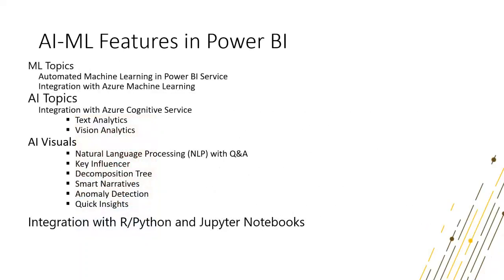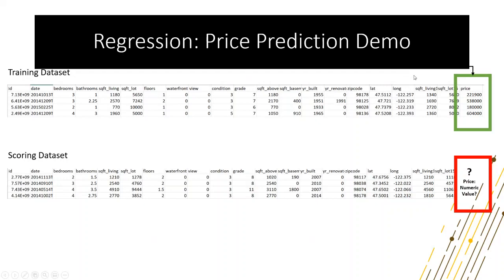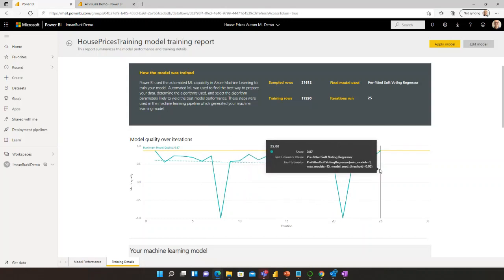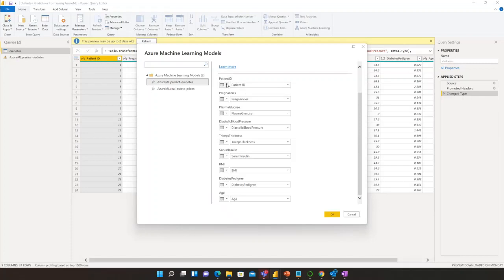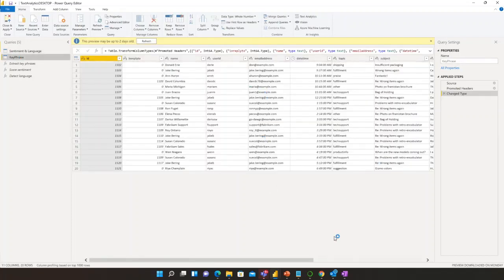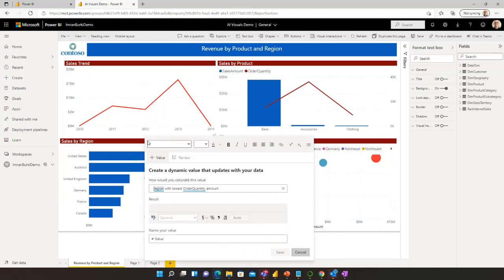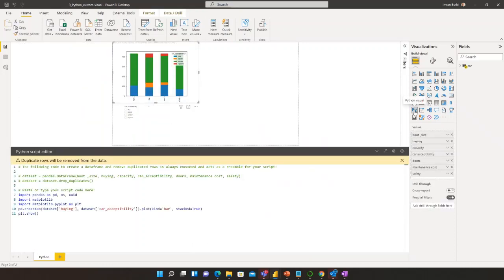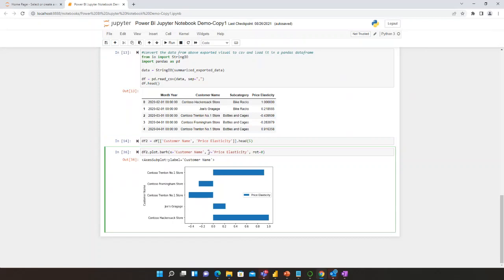ML and AI Deep Dive in Power BI - February 2022 HRPBIUG Meeting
The February 2022 Hampton Roads Power BI User Group meeting discussing an ML and AI Deep Dive in Power BI with Imran Burki.